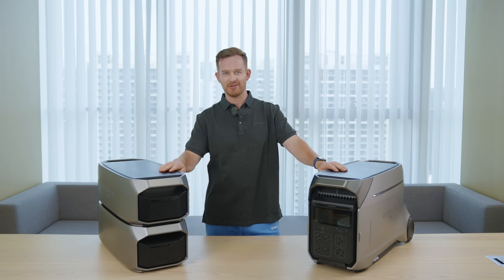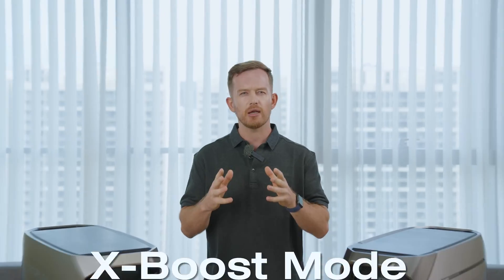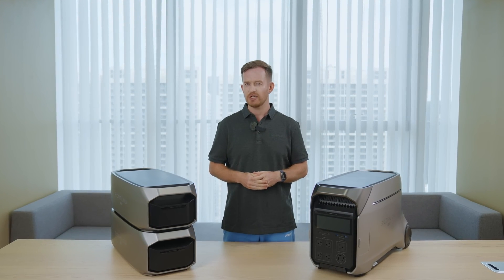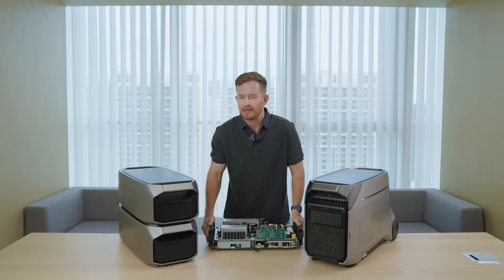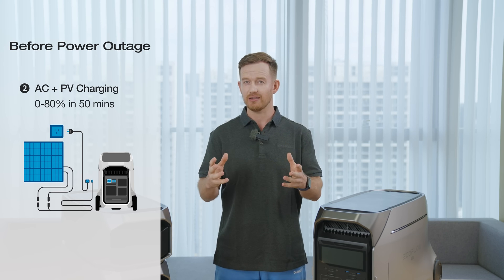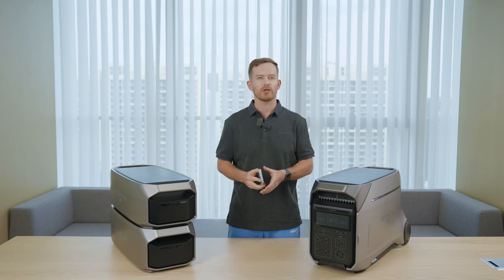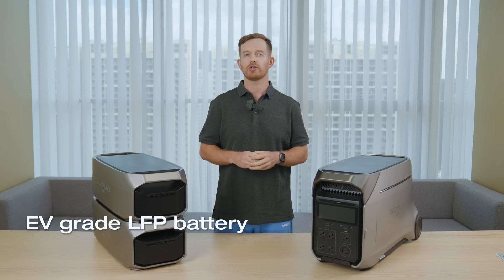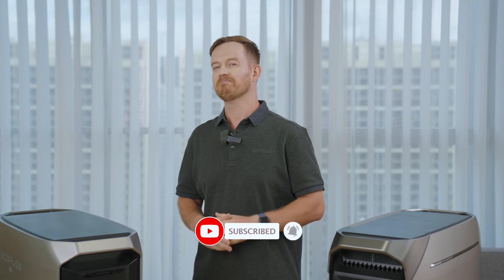Představení nabíjecí stanice Ecoflow Delta Pro 3 - AJ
Ecoflow Delta Pro 3 je vlajkovou lodí v rámci přenosných nabíjecích stanic renomované značky EcoFlow, díky ní máte k dispozici kapacitu 4069 Wh a výkon 4000W (špičkově pak 6000W), díky tomu se jedná o nejvíce všestrannou nabíjecí stanici vůbec. K dispozici je nabití z 0% na 80% za 50 minut.